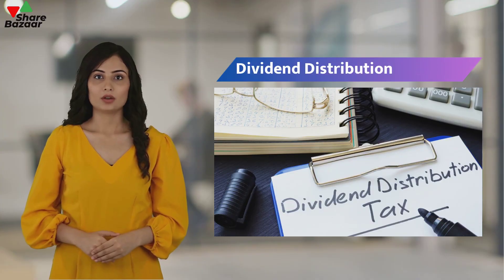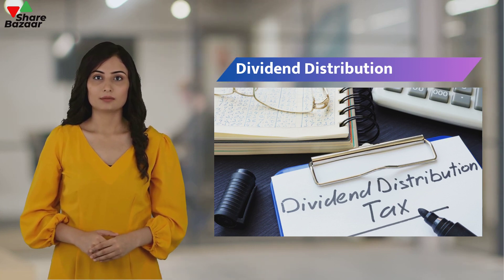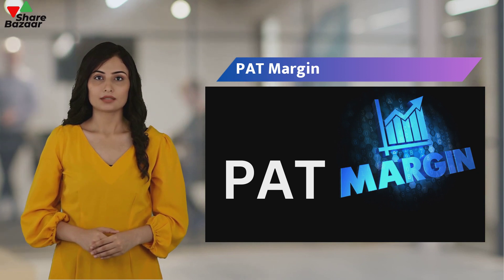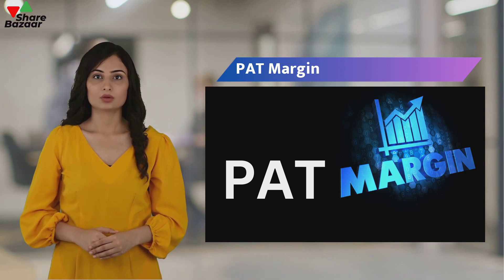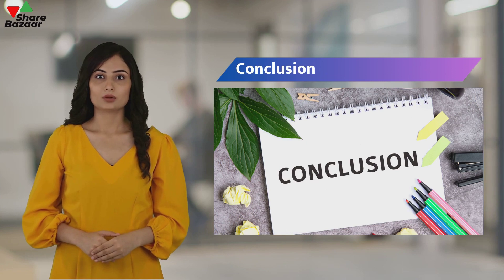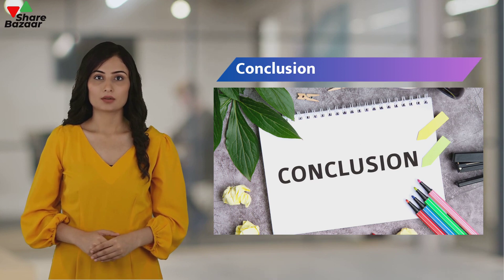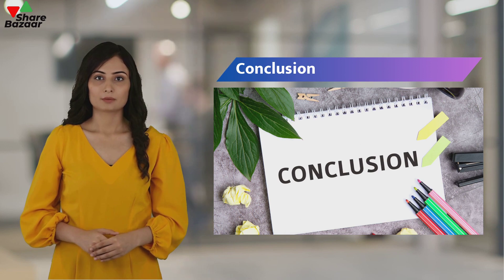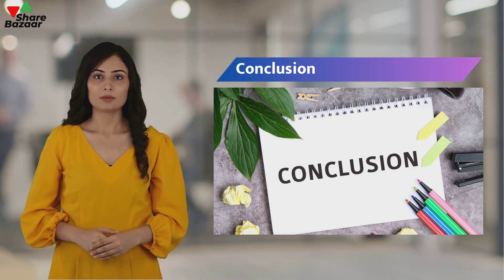Unlocking PAT: Profit After Tax Demystified | Share Bazaar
Welcome to Share Bazaar, where we break down complex financial terms into simple insights for you! Today's focus is on a critical metric for investors: Profit After Tax (PAT). In our latest video, we're demystifying what PAT is, why it matters, and how it can influence your investment decisions.

Profit After Tax is the net income a company has earned after deducting all its expenses, including taxes. It's the portion of revenue that shareholders truly own, making it a significant indicator of a company's financial health and efficiency. But there's more to PAT than just a number in the annual report.

We delve into how PAT impacts a company's ability to reinvest in growth, pay dividends, and reduce debt. Understanding this key profitability metric can give you an edge when assessing potential stock picks and predicting future performance.

Our expert analysts at Share Bazaar take you through real-world examples, comparing companies with high and low PAT to illustrate how this figure can signal sustainable success or raise red flags. Plus, we discuss how external factors like tax laws and market conditions can affect a company's PAT.

This comprehensive guide is packed with actionable tips to help you read between the lines of financial statements. Whether you're a seasoned investor or just starting, grasping the concept of Profit After Tax will sharpen your investment strategy.